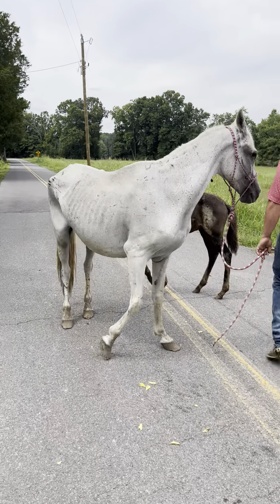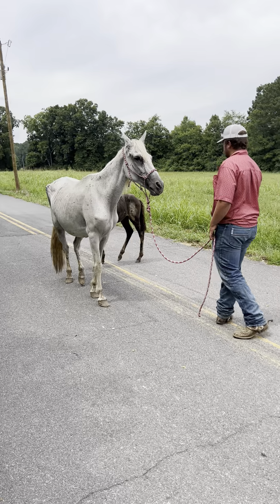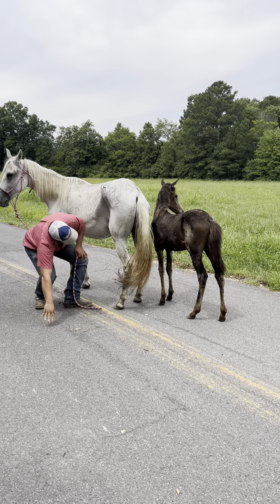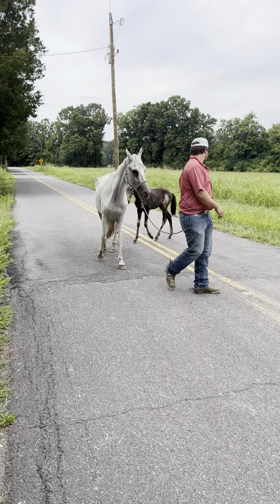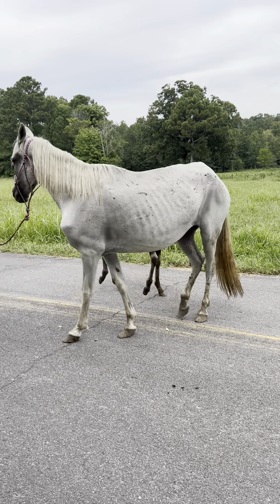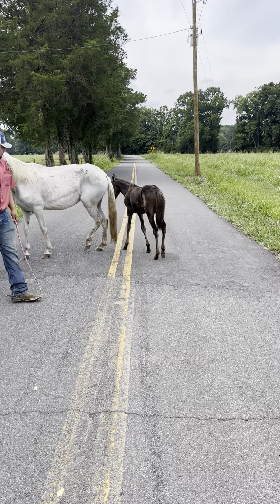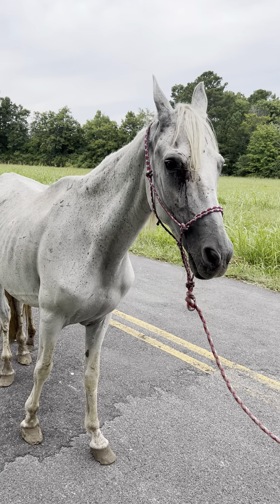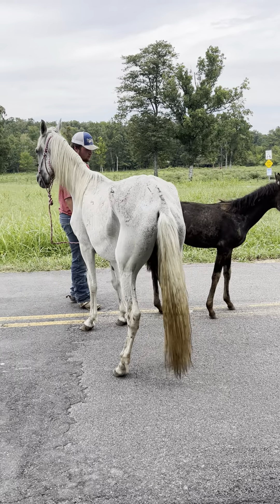14 YO - Paso Fino - Mare & Baby! - $